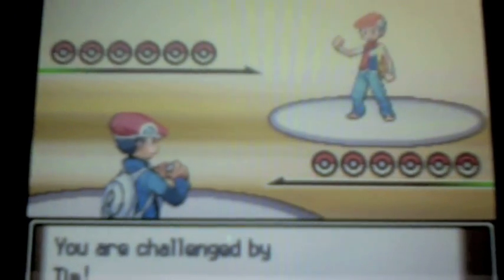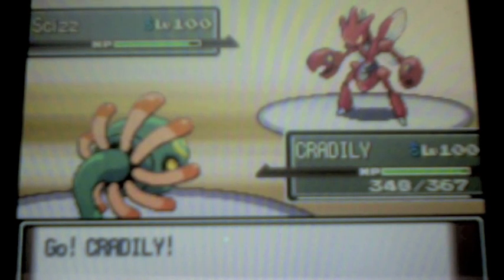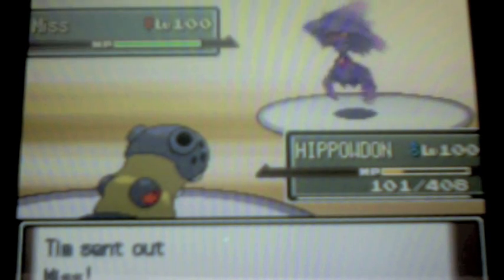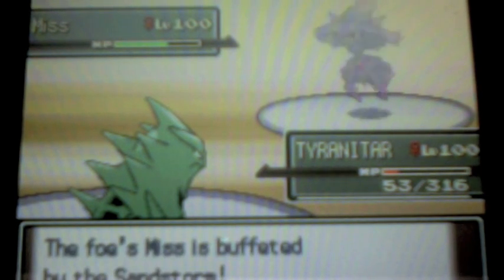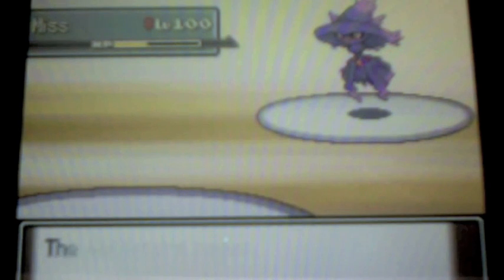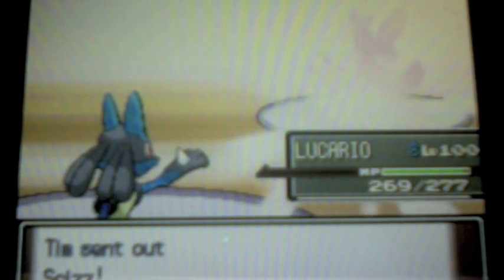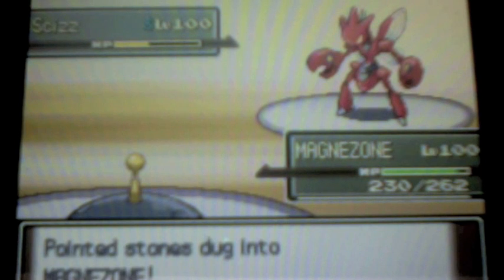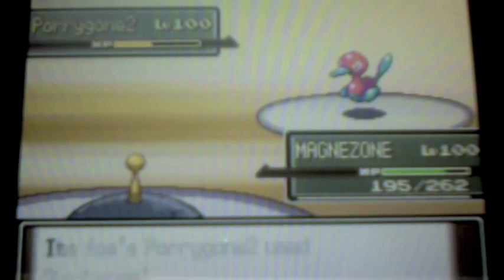Lew- Narrated Battle #7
Great very close battle against Timothy from serebii.